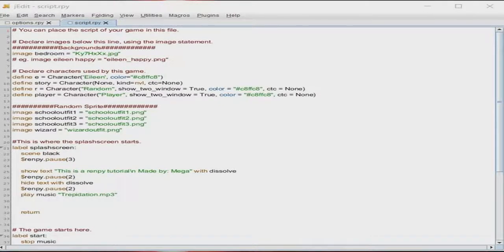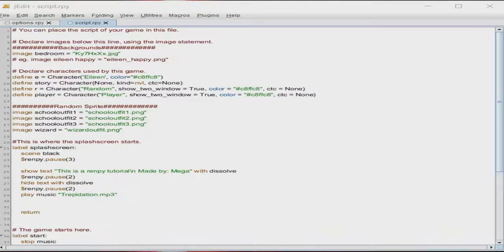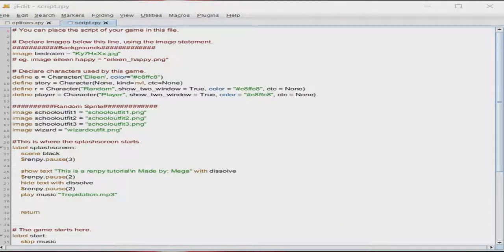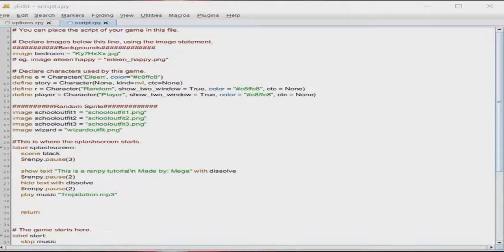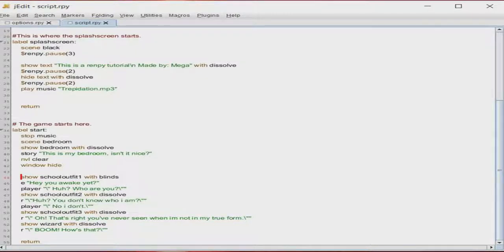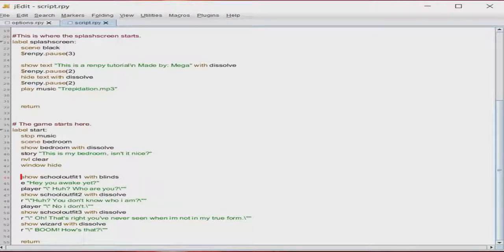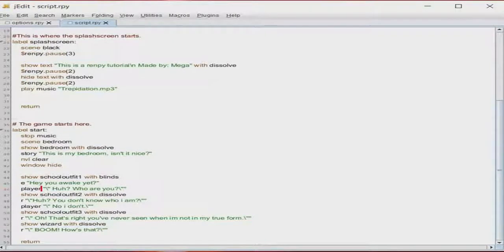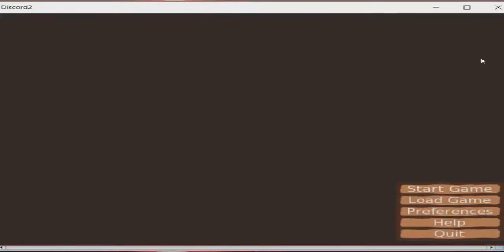Renpy Tutorial #4 How to Add a Sprite, ADV Textboxes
Here is the newest Ren'py tutorial in this video we cover adding a sprite and creating an ADV textbox.